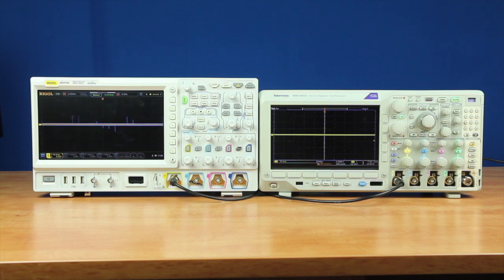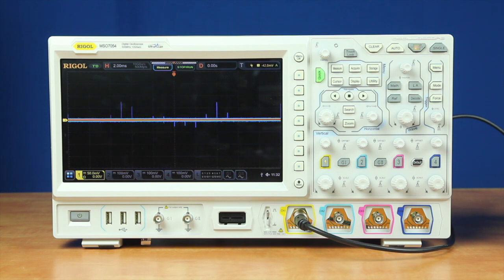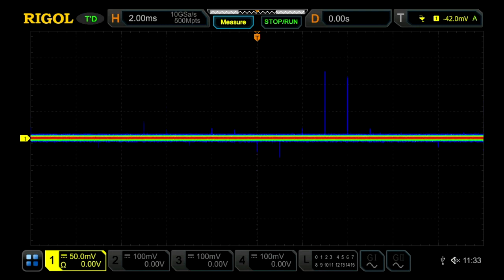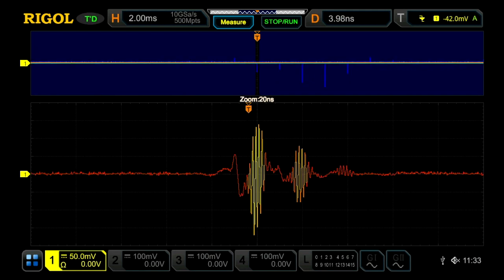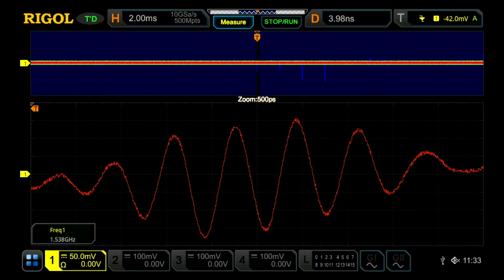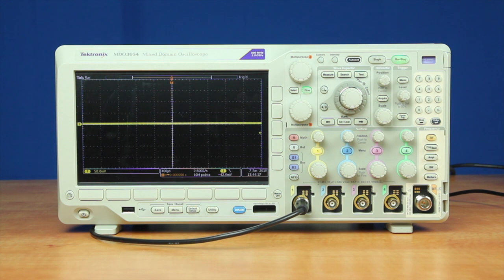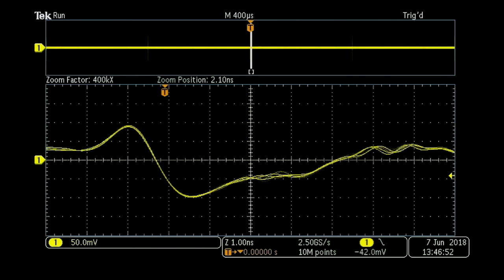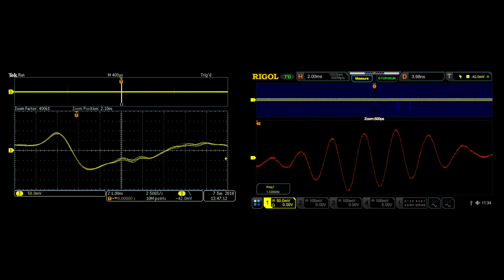Sampling Comparison of the MSO7000 VS MDO3000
See the benefits of 10GSa/sec sampling and long record length in comparison to the MDO3000.  Avoid undersampling and signal distortion.